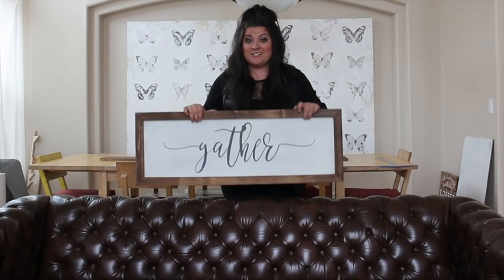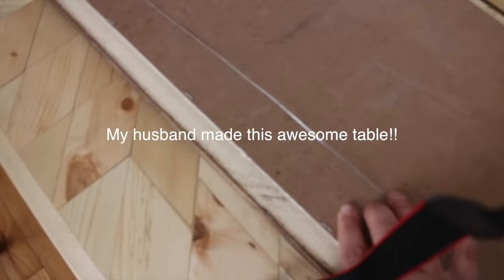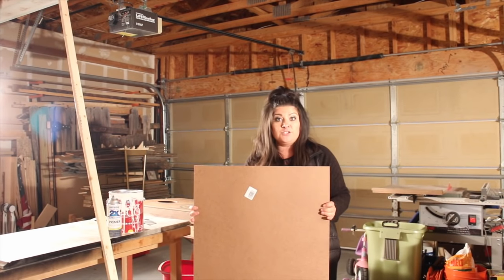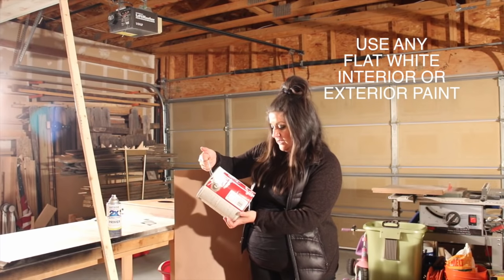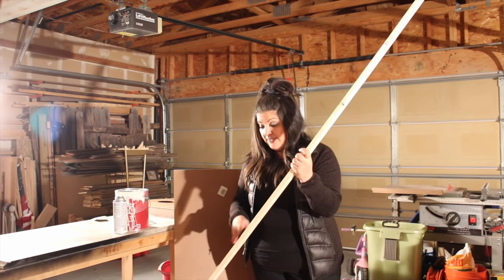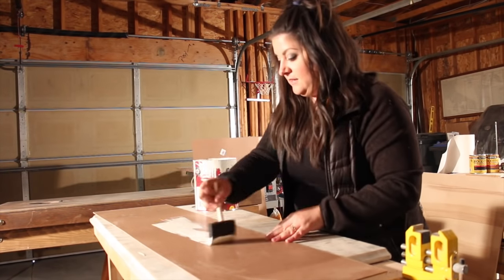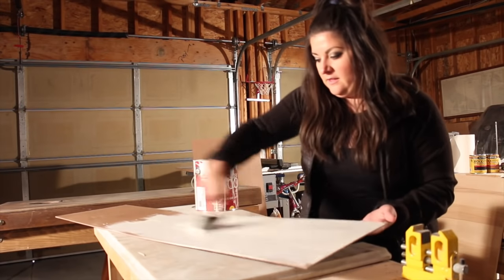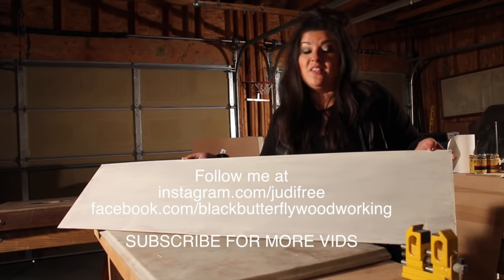Farmhouse Style Sign - Tutorial Part 1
Learn my technique for making a Farmhouse Style Sign.

Provincial stain

Ebony stain

Lambswool Stain Applicator

US Cutter Vinyl Plotter

White Primer Spray

Gray Primer Spray

Contact Paper

Drill Set

Steel Wire

Quick Clamps

Wood Screws

Makita Sander

Air Powered Stapler

DeWalt Circular Saw